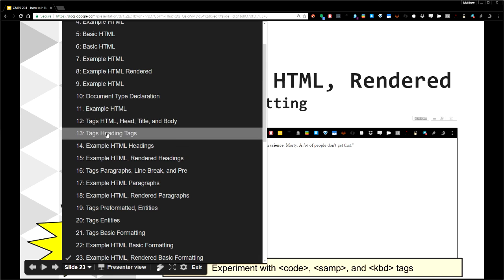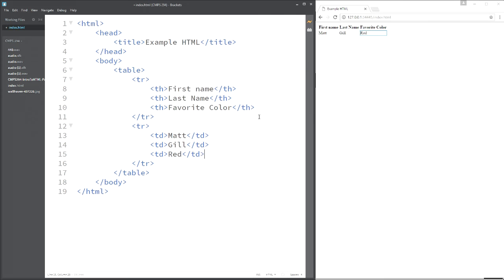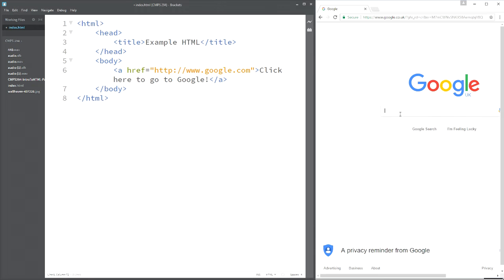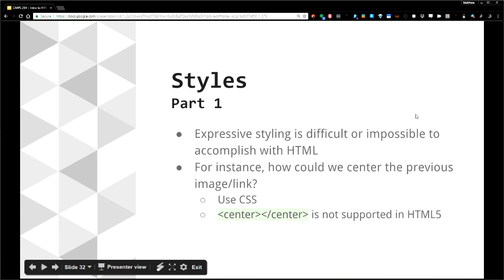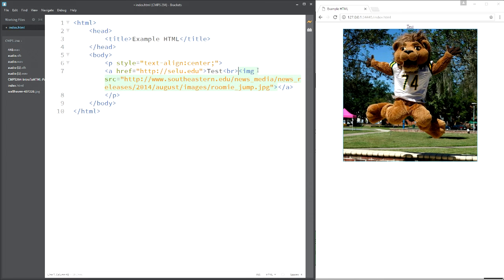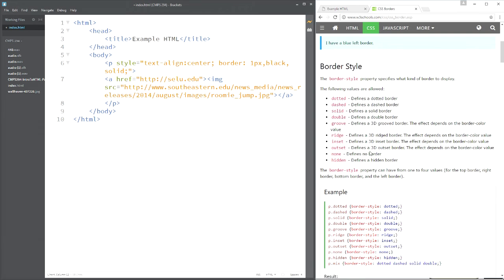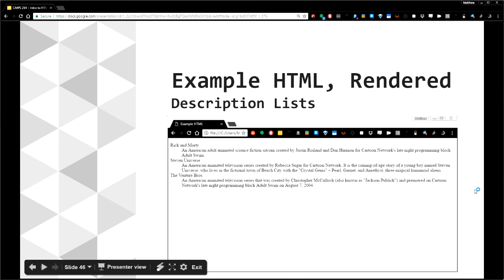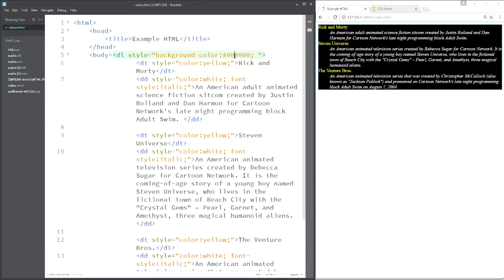CMPS 294 - 03 - Intro To HTML - Part2